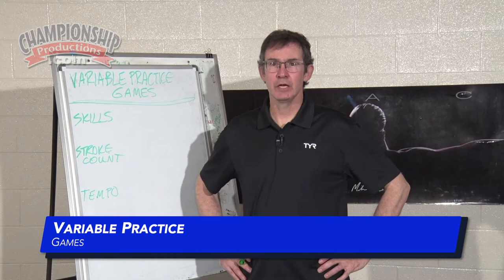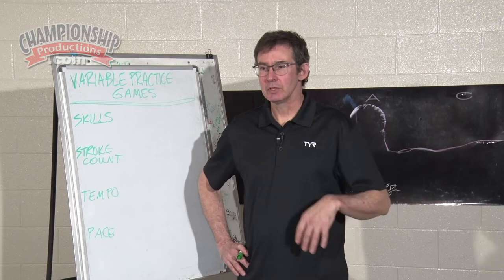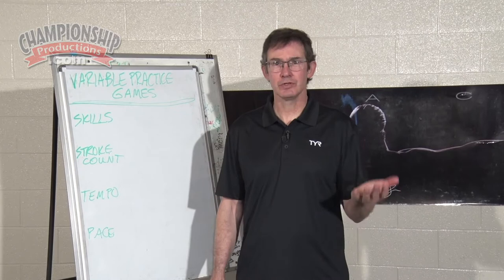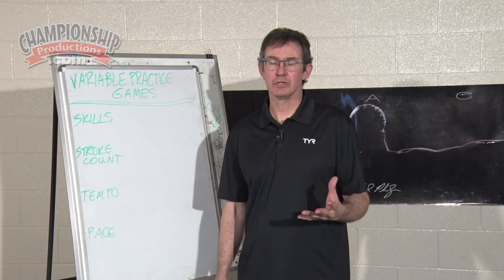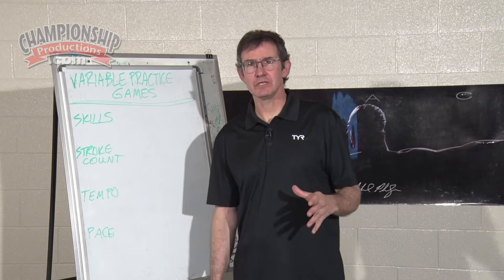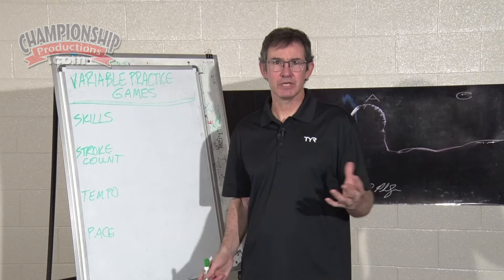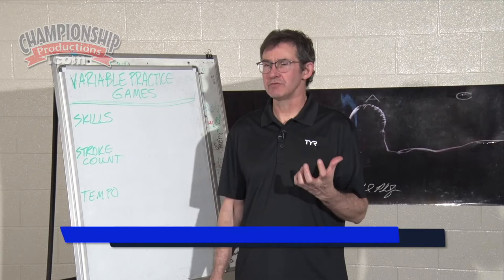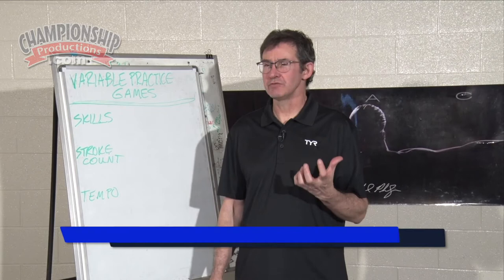Variable Practice Games for Swim Practice!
with Michael Brooks,
Weymouth Waves Head Swimming Coach;
former King Aquatic Club Head Coach;
former York YMCA Swimming Head Coach/Director of Competitive Swimming;
4x YMCA Short Course Nationals Coach of the Year ('10, '12, '13, '15);
2x Middle Atlantic LSC Senior Coach of the Year ('14, '15);
coached four National Junior Team members and 2 National Team Members

Kick your swimmers' training routines up a notch with added motor learning points of emphasis!

See how Coach Brooks uses variable practice as an effective training tool!

Build on your understanding of motor learning to develop a complete stroke mastery!

Discover a series of tempo training methods that produce powerful swimmers that remain in control of their stroke!